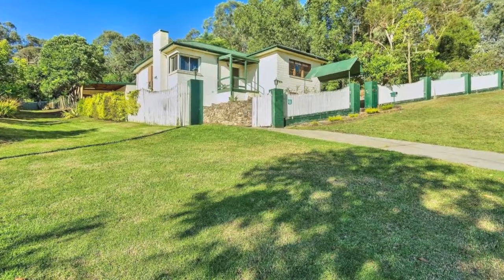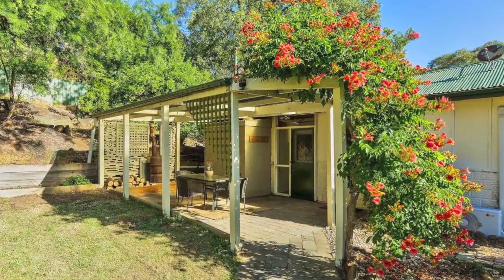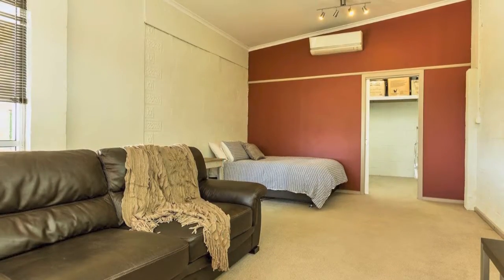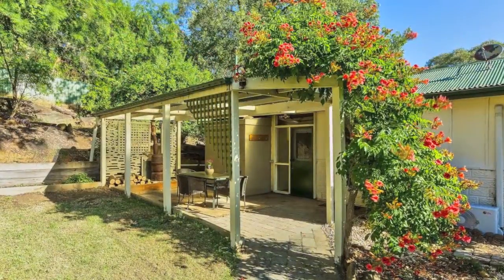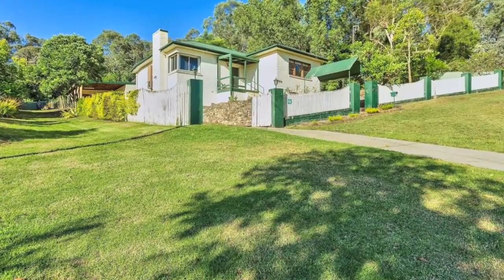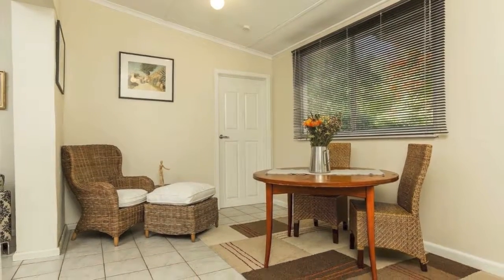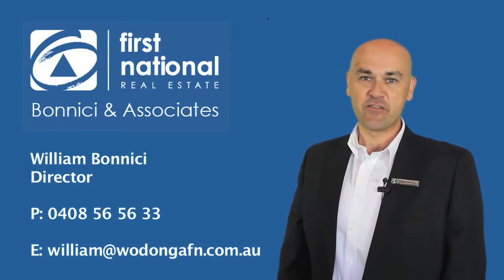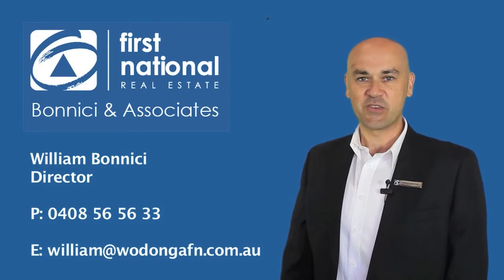834 Lamport Crescent West Albury, New South Wales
- THIS LOCATION IS MONUMENTAL - If you have always coveted a house on Monument Hill, then you should take a close look at this home on a block of 1668m² in Lamport Crescent.
The original double brick home is placed perfectly on the front of the block allowing room at the rear for various options such as subdividing (STCA) or extending if you desire. Full of personality, the main home features two bedrooms, one bathroom, a study/sunroom and an open plan kitchen-dining area leading through to the lounge. The self-contained second dwelling is an open plan design also, with a kitchenette, ensuite and large walk-in-robe.
The elevated position of the house and the yard beyond creates a “Bella Vista” across the hills west of Albury. Original features such as the solid brick walls, the high ceilings & the beautiful timber floors bring a charm and class to this home that is rarely offered to the market.
Beside the block is a gazetted laneway that if utilized (subject to approval), allows access to a separate block or the existing shed – solidly built, spacious & incorporating a double carport with extra height for a van or work vehicle. This is a rare opportunity to develop the block or convert it into an expansive family home.